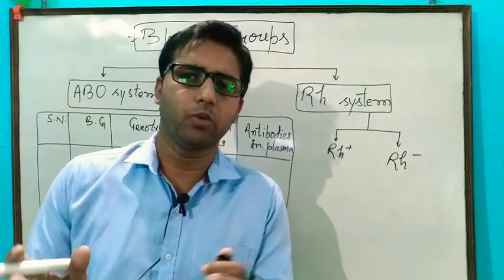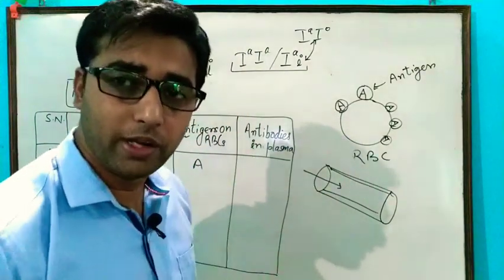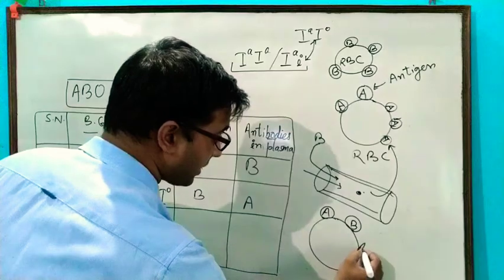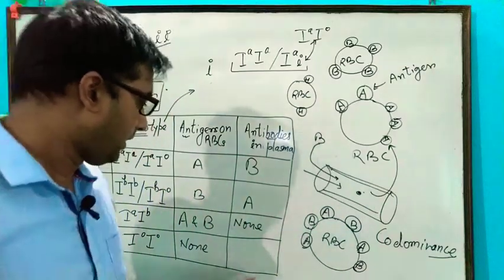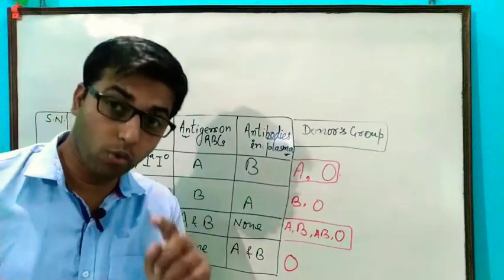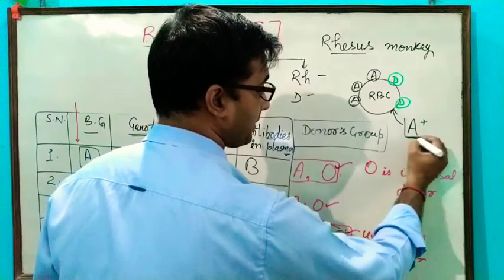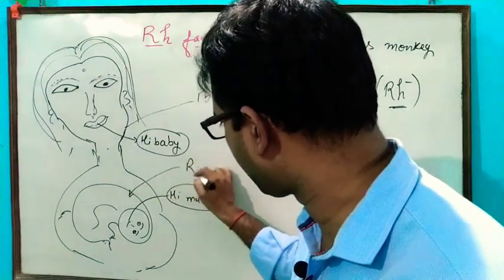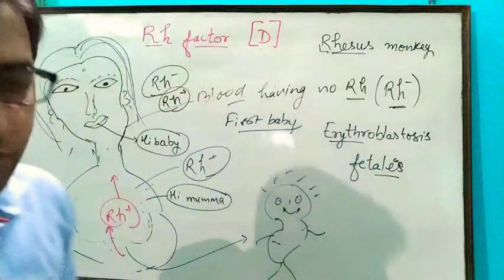Body Fluids & Circulation. Part-2. ABO & Rh Blood Group For NEET, PGT, TGT, BSc Entrance & Class-11.